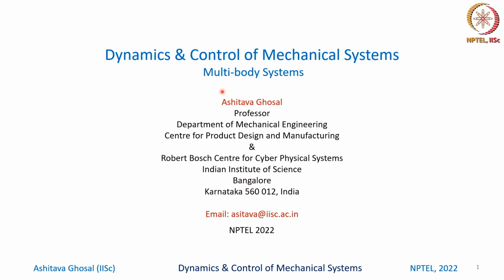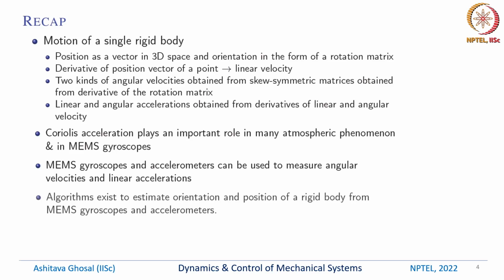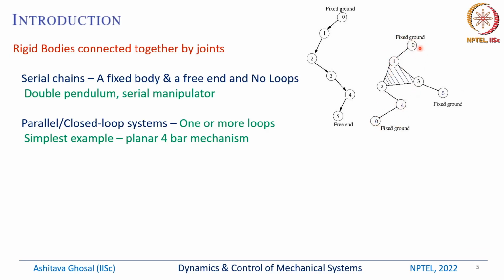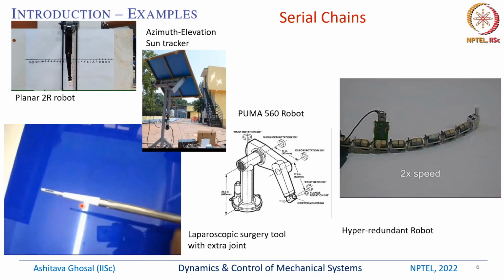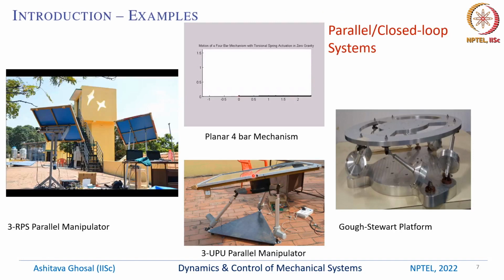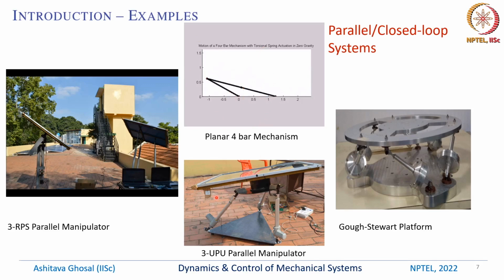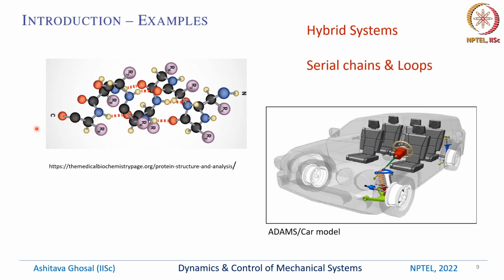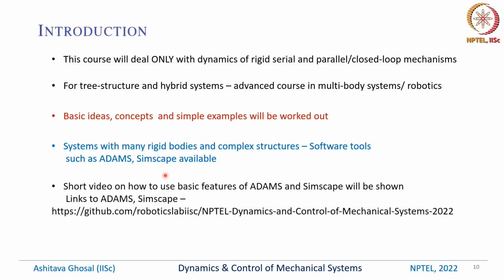Lec 06 Introduction to multi-body systems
Rigid bodies connected by joints, Different configurations,  Serial, Parallel & Others, Computer tools for modelling and analysis